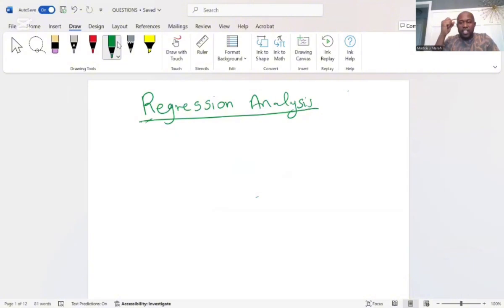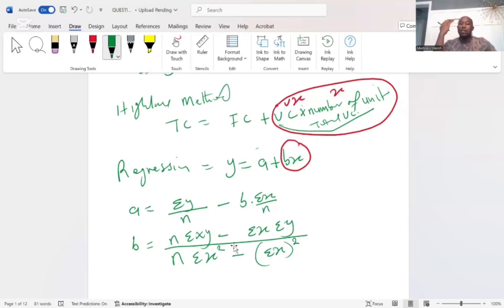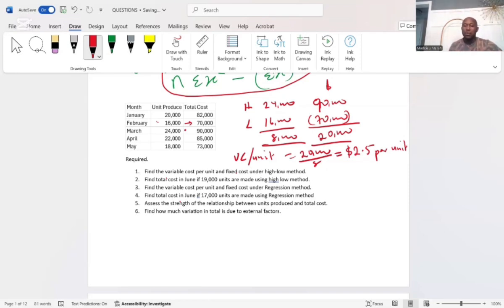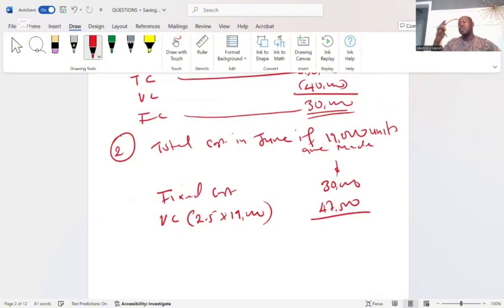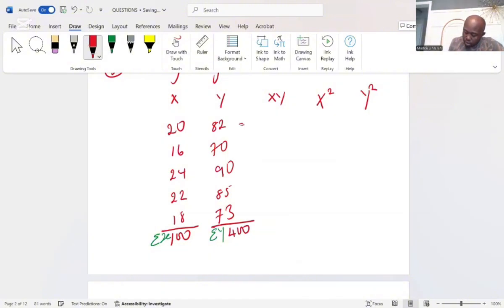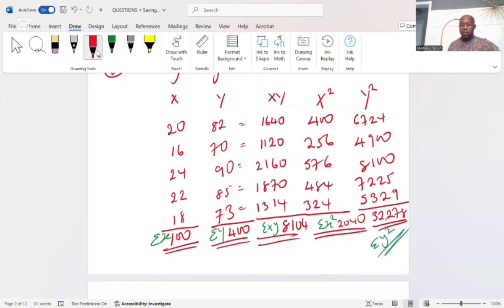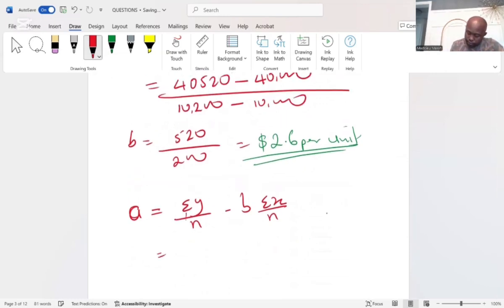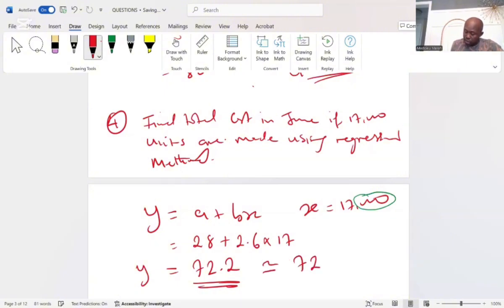Correlation and Regression method